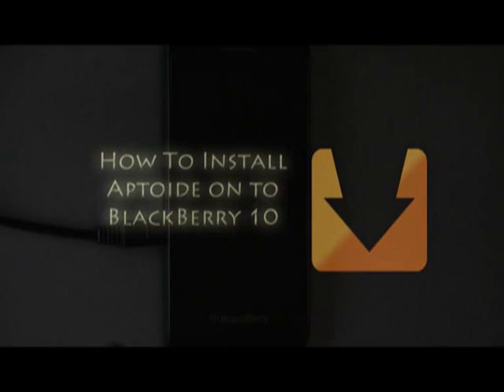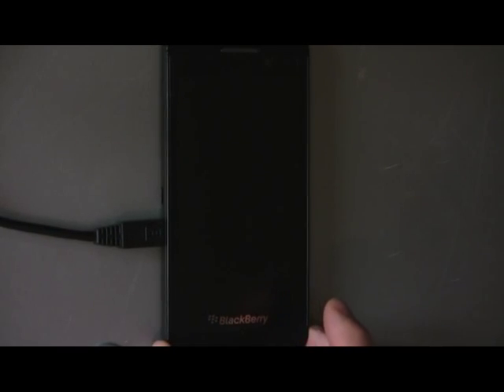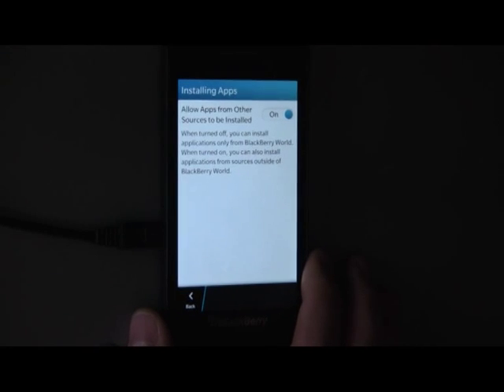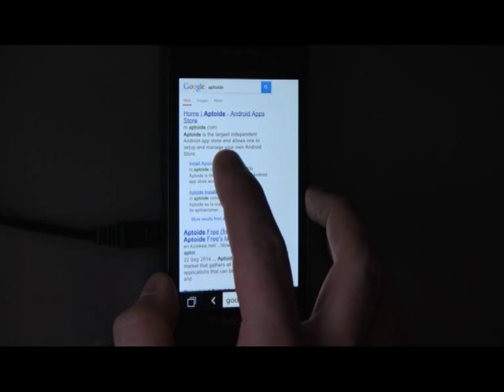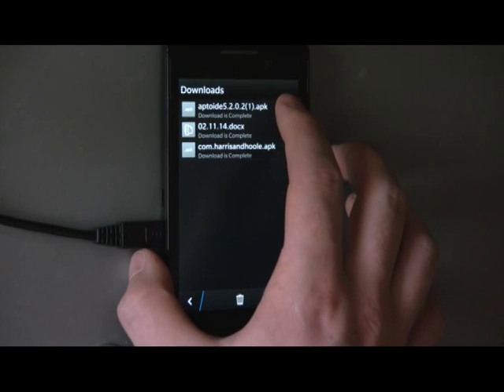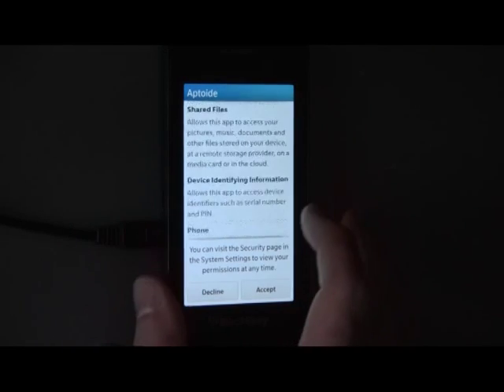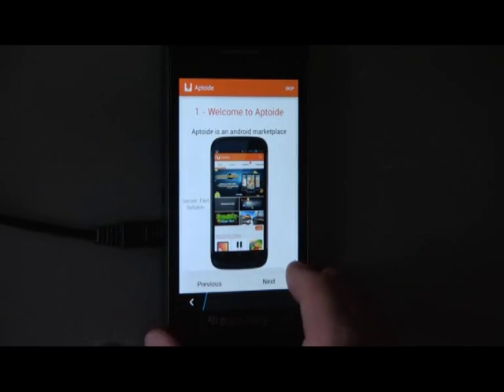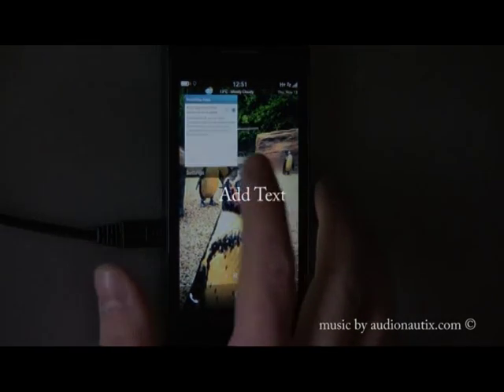How To Install Aptoide on BlackBerry 10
After BB 10.2 you are able to install Android .apk files to you BlackBerry 10 device. Easiest way to do it? Install a third party app store. Amazon Appstore will be on 10.3, but what else? I find Aptoide to be easily the best store.
If you are unsure how, follow this step by step guide, this also the method with all other Android App Stores.
Remember though, if an app requires Google Play Services. It won't work!
Kudos to the guys at CrackBerry for keeping the BB10 store inside Aptoide up to date, and to Audionautix for the free to use music!